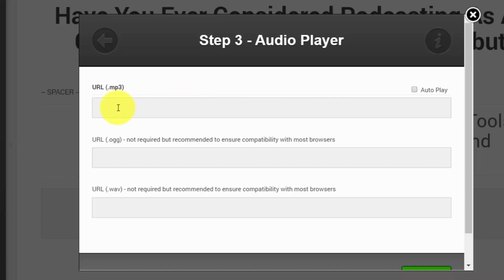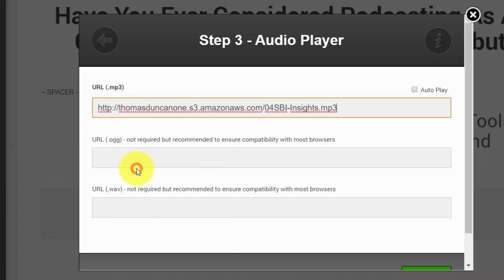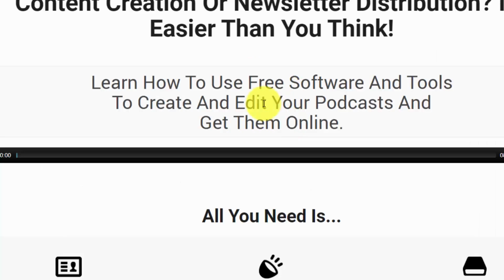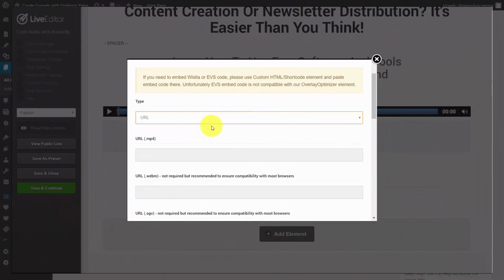15 Using a Multimedia Interface on S3 Free Get Started With Amazon S3 Training Course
Using a Multimedia Interface on S3 Free Get Started With Amazon S3 Training Course